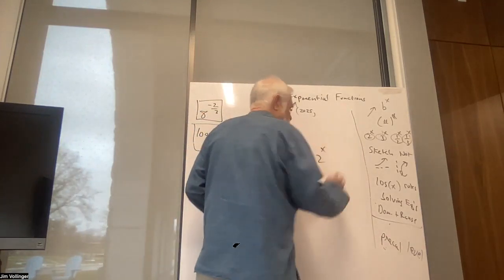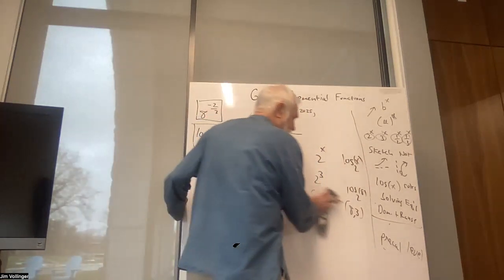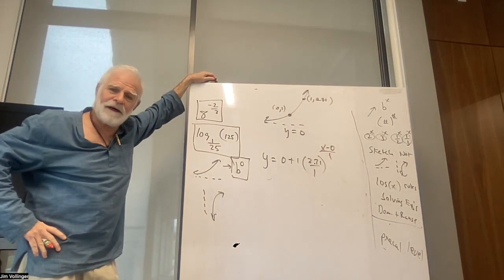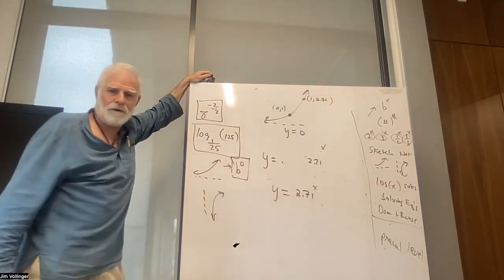Exponentials: Graphing practice.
2 practice problems. The second one will serve as an introduction to a hugely important area of study.